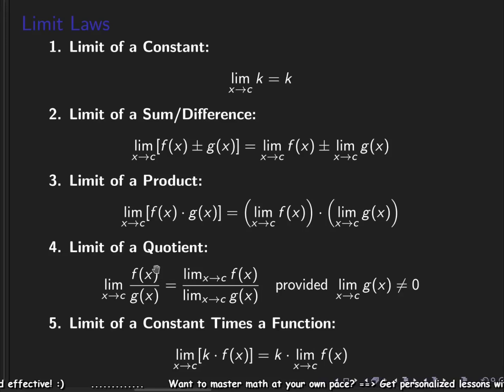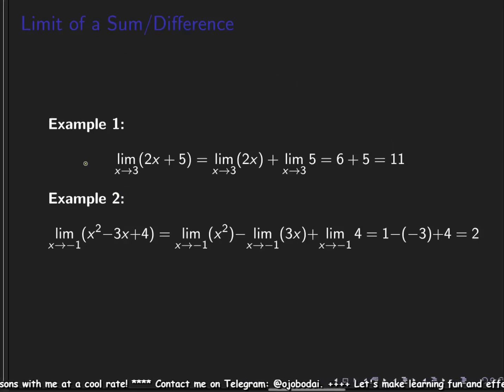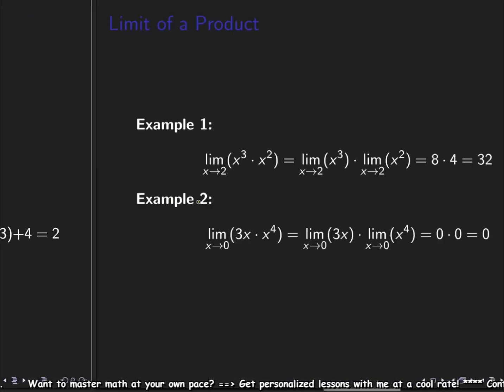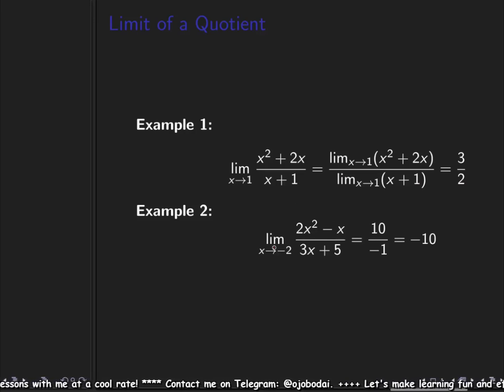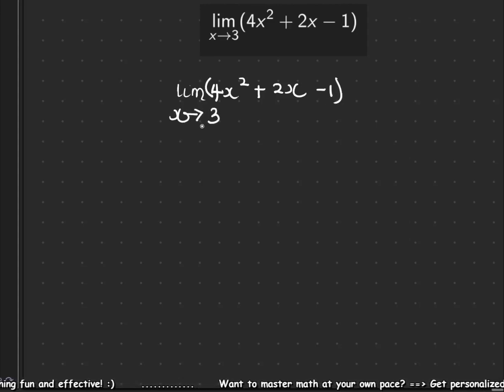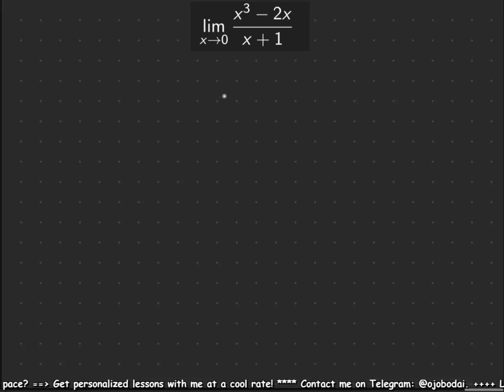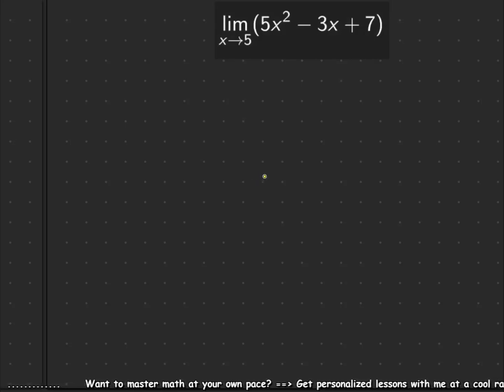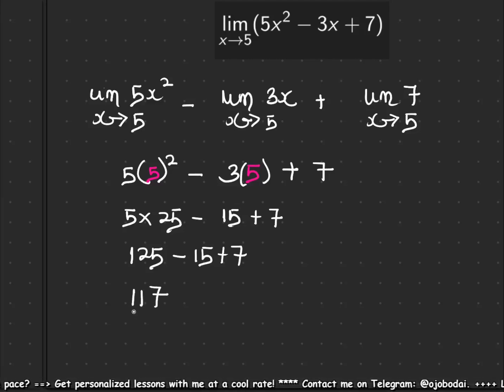Master Basic Limit Laws in Minutes! 🚀 | Step by Step Calculus Guide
Dive into the foundation of calculus with this detailed tutorial on basic limit laws! 🌟 Learn how to tackle limits involving constants, sums, products, quotients, and more with clear examples and practice problems. This lesson is perfect for beginners and those looking to strengthen their calculus skills.

📌 What You'll Learn:

Limit of a constant
Limit of a sum or difference
Limit of a product and quotient
Scaling a function by a constant
Worked examples to solidify concepts
Practice problems for self-assessment

📢 Join me on Telegram for solutions to math questions: [@HubBeyondNumbers ]